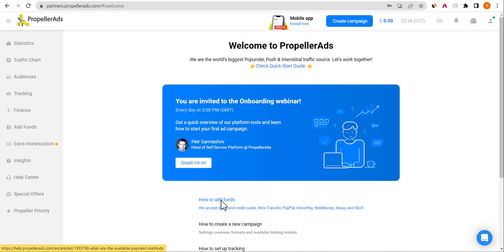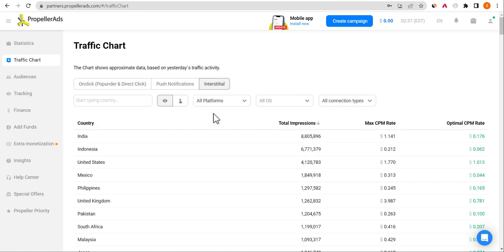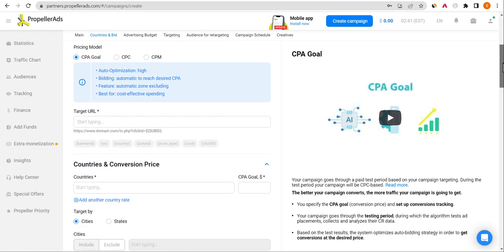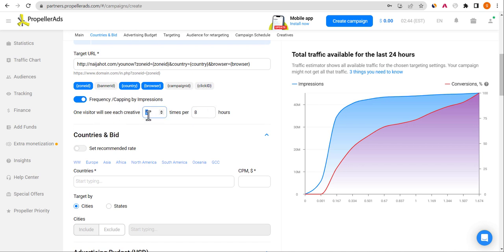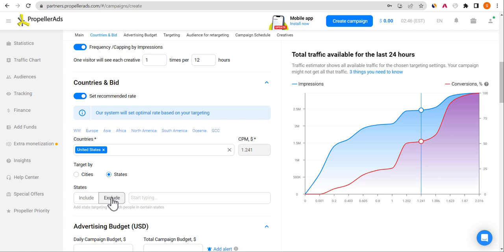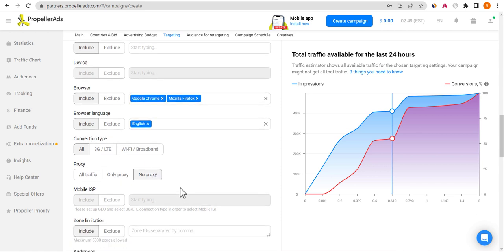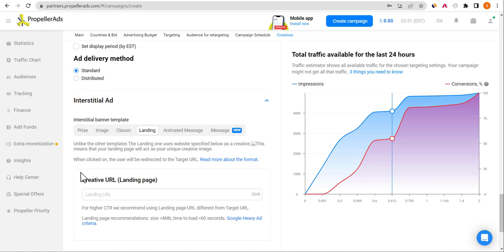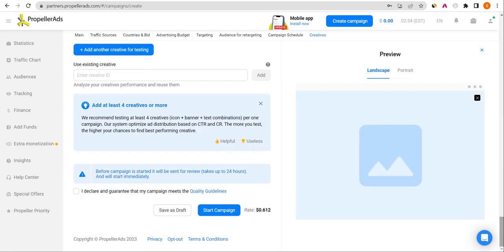Adsense Arbitrage With Propellerads (Buy Traffic From Propellerads)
In this video, I'm going to show you how to make an extra $200 a day with Adsense arbitrage. AD arbitrage is a huge moneymaking opportunity and I'm going to show you how to take advantage of it.

If you're looking to make some extra money online, then you need to check out this Adsense arbitrage tutorial. In just a few short steps, you'll be able to start making $200 a day from the comfort of your own home!

Address: 214 Aba-Owerri Rd, Aba 450271, Aba